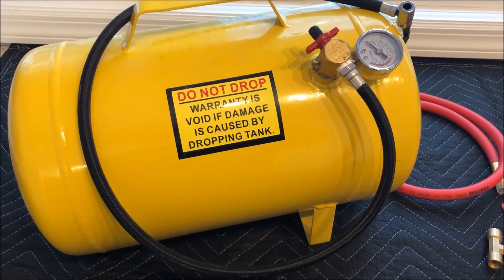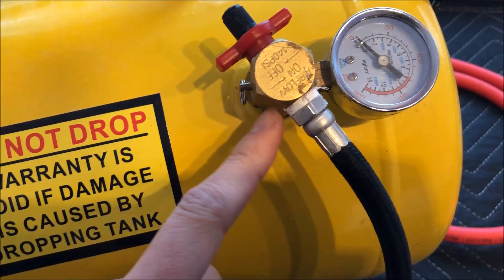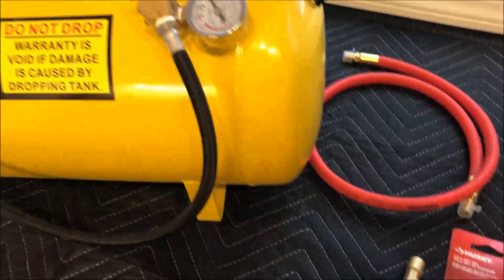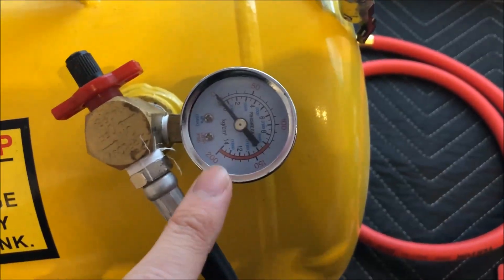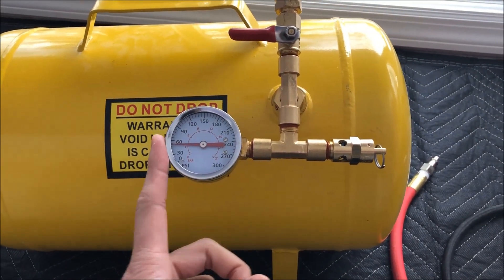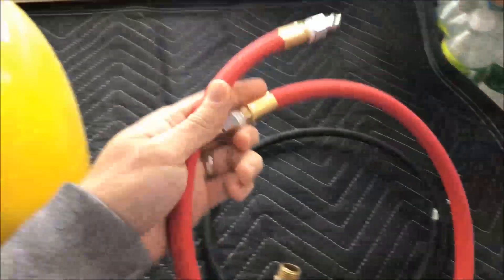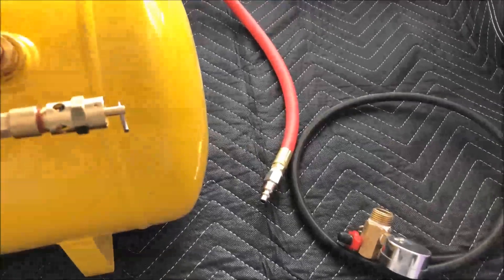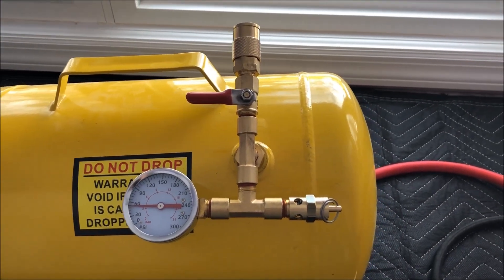Harbor Freight air tank valve modification/upgrade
Upgrade the valve on your portable air tank with the below parts:

(1) 1/2 in. MNPT x 1/4 in. FNPT Reducer
(2) 1/4 NPT Tee Fitting
(1) NPT Full Port Ball Valve
(1) 1/4 in. Universal Male Coupler (Quick Disconnect)
(1) 1/4 MNPT Side Mount Dial Gauge
(1) 1/4 ASME Safety relief Valve (For 125 psi tank, use 140 or 150 psi valve.  there is a +/- 10% margin of error)